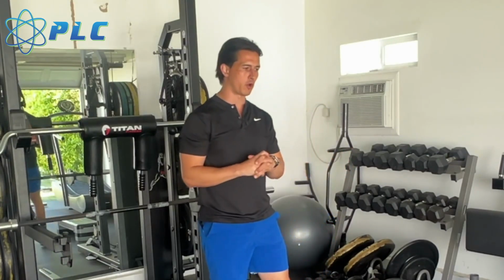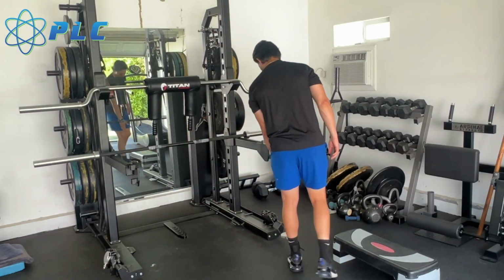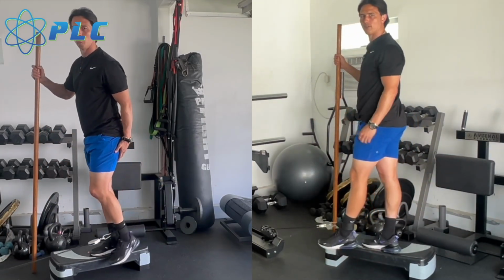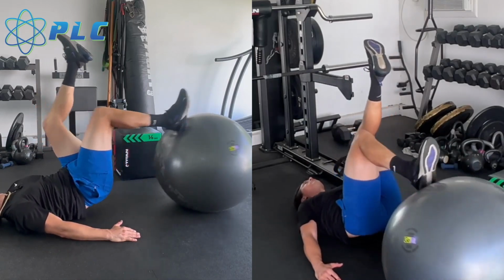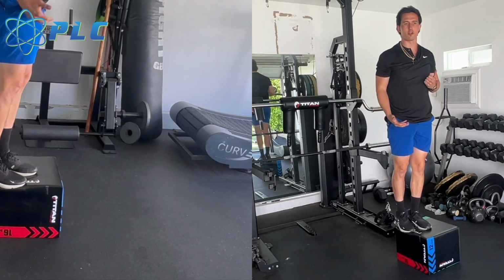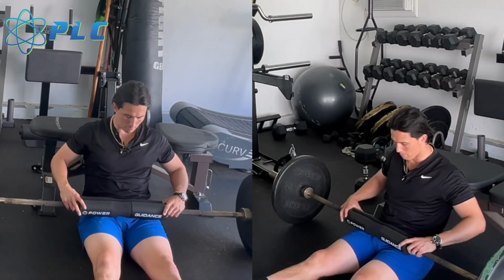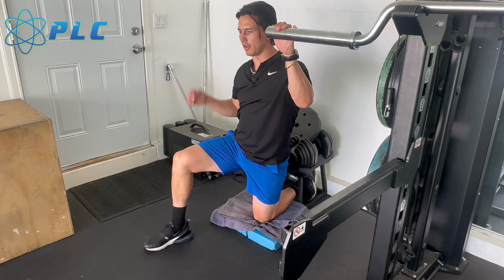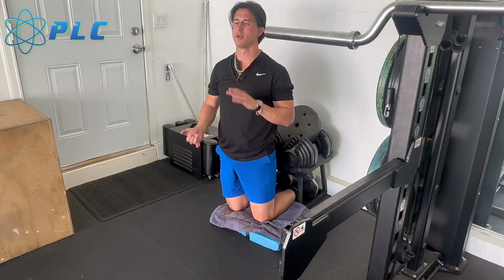Best Hamstrings Workout Video: 6 Of The Best At Home Hamstring Exercises For Athletes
Start Using Speed School Today For Free Best Hamstrings Workout Video: 6 Of The Best At Home Hamstring Exercises For Athletes: It is so important to be able to train the hamstrings in a variety of different ways because the hamstrings are critical in being able to generate force and power out of the lower body as well as keeping the lower body healthy. Here are some of the best at home hamstring exercises for athletic development. Enjoy!

►If you are looking to get a breakdown check out this great deal!

►How To Improve Your 40 Yard Dash In 4 Weeks Speed Training Program:

0:00 Introduction
0:43 Exercise with the band
2:48 Exercise with the box or stability ball
4:01 Exercise with the light dumbbell
4:49 Exercise with the box
5:39 Exercise with the barbell and dumbbell
6:56 Nordic hamstring curl exercise
8:07 Conclusion